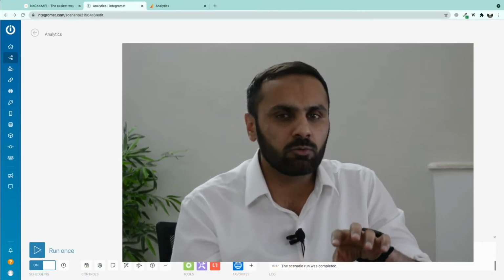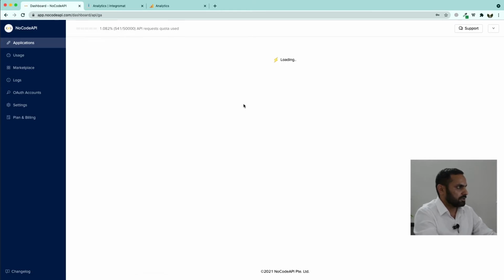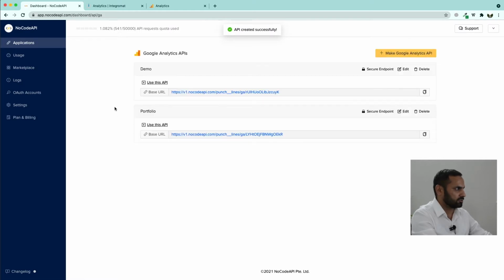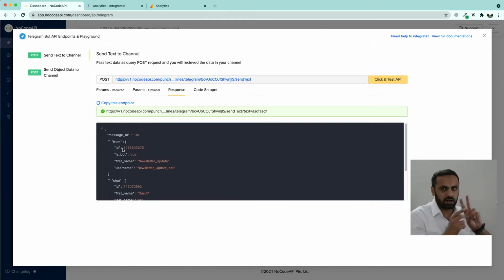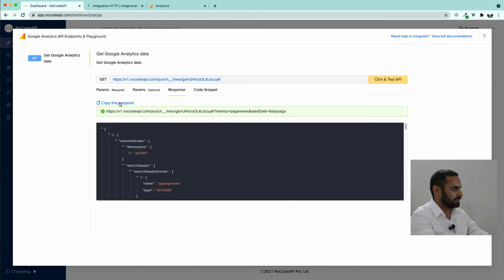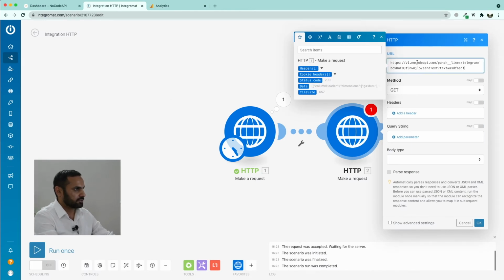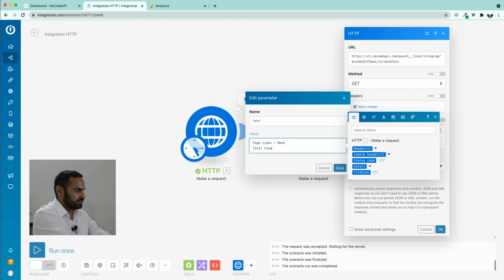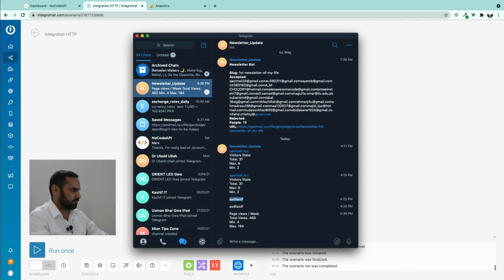Auto-receive weekly Google Analytics in your Phone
In this tutorial we build Google Analytics API with Integromat automation. That sends us a message once a week with metrics of our choice. The endpoint can bring us page views, users, browsers, devices, country, source, and top pages visited by customers using a simple GET request.

NoCodeAPI is one place for all your apis. You can manage your 3rd party apps like google sheet, Airtable database, webflow CMS, medium and over + 50 apps using this simple / easy nocode tool.